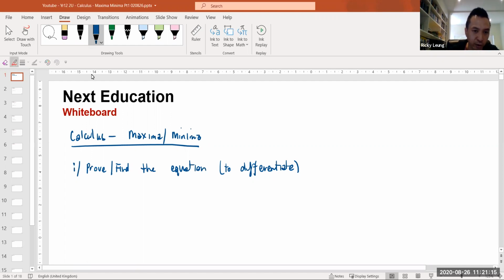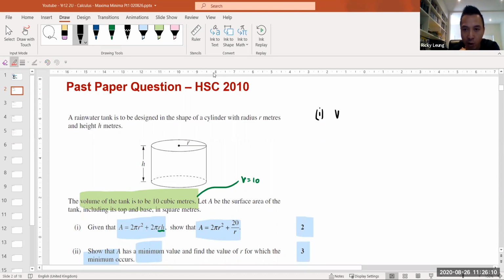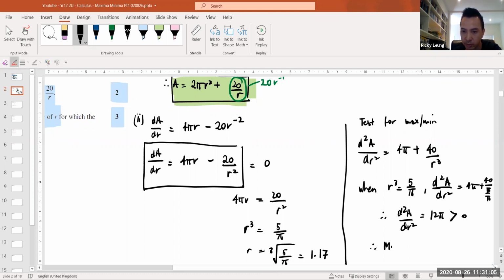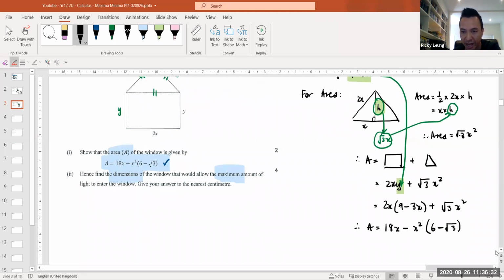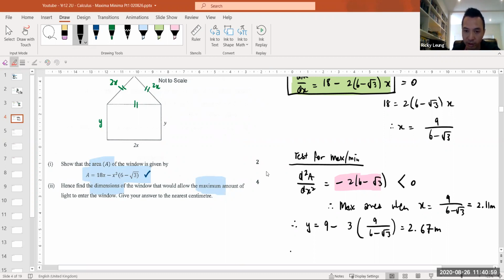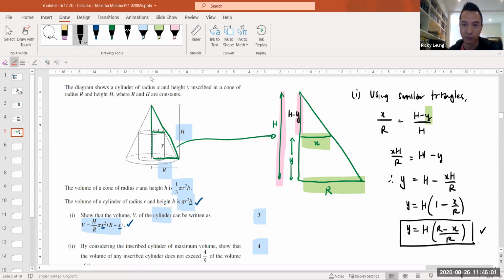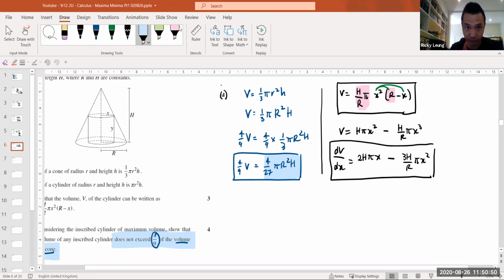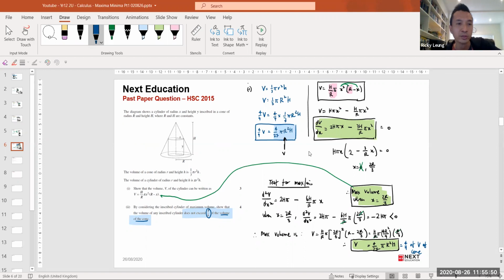HSC Year 12 Advanced (2U) - Calculus Maxima Minima - Part 1 - Framework to do questions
- puts forward a framework for tackling Calculus Maxima/Minima questions, one of the hardest topics in the Advanced Syllabus.
- goes through a few past paper questions, applying the above framework.